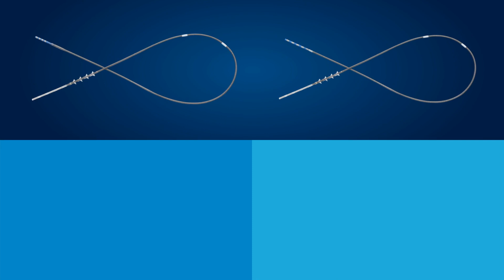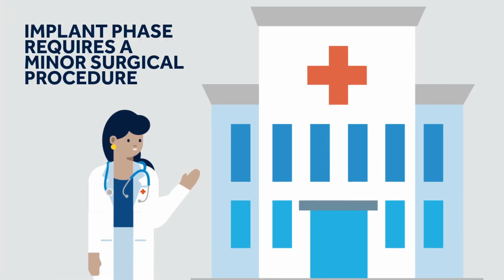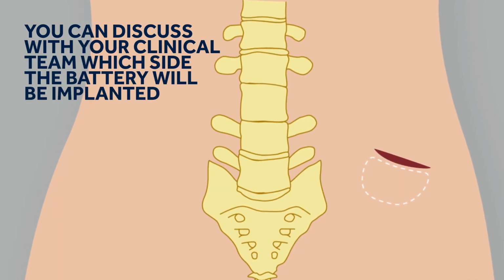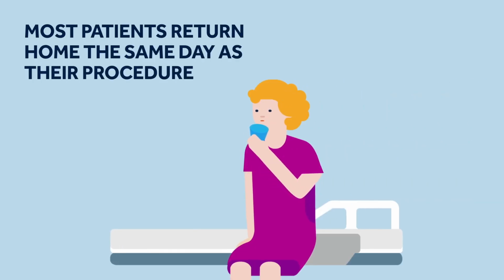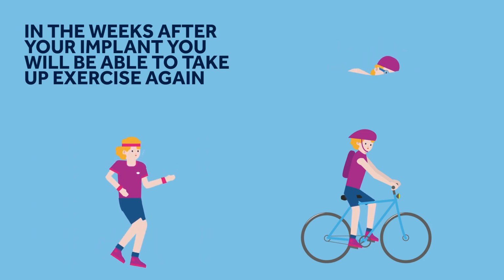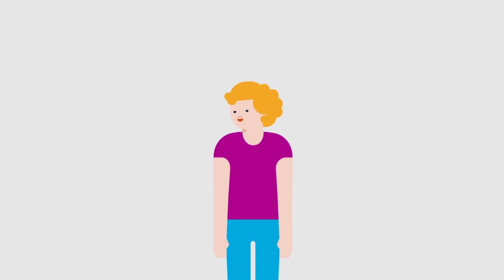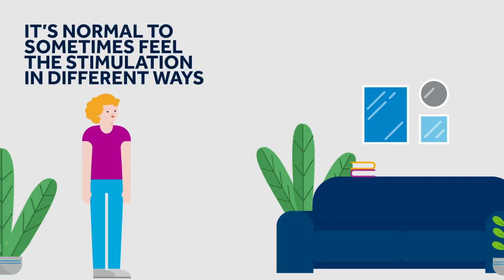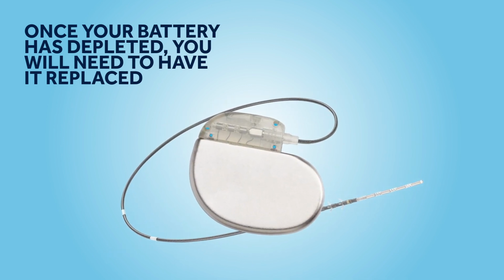The implant phase with sacral neuromodulation. Discover what this means for you.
Sacral neuromodulation (SNM) is a therapy that can work for urinary incontinence, retention, and faecal incontinence. You have already made the choice between a rechargeable device (InterStim Micro) or rechargeable free device (InterStim II). You have had a successful sacral neuromodulation test. This video shows what to expect during the implant phase and what is important during and after the implant.